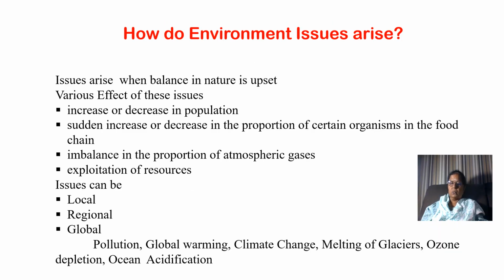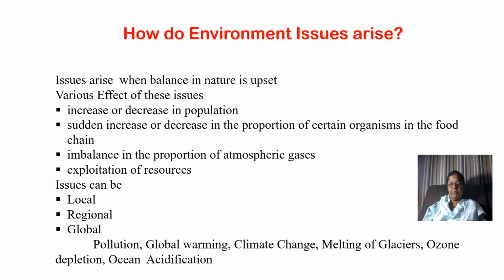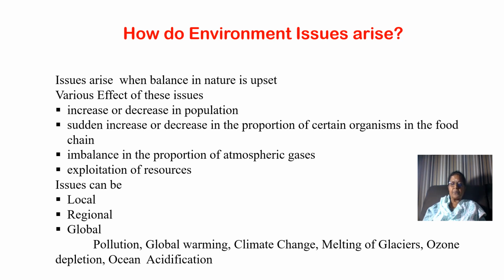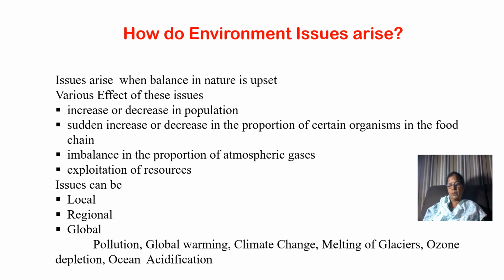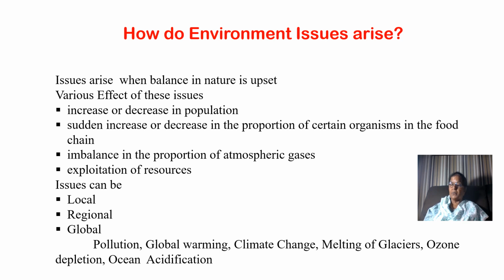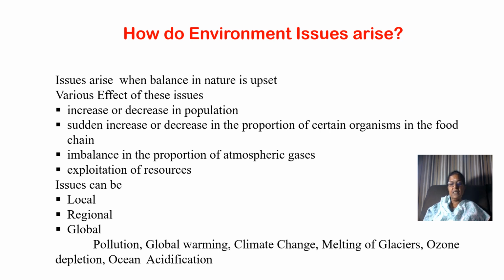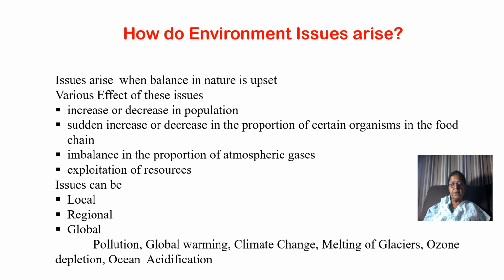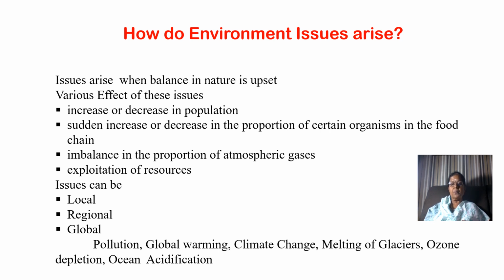UGC-NET Paper-1 Unit-9 People, Development and Environment -3 Environmental Issues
What are Environmental Issues?
What are their impacts?
What is Pollution?
What are the types of Environmental issues?
What are pollutants?
How are the different  types of Environmental issues classified?
What are local environmental issues ?
What are regional environmental issues ?
What are global environmental issues ?
What are greenhouse gases?
What are the impacts of Global warming?
Why are they called as  greenhouse gases?
What is meant by global warming?
What is meant by ozone depletion?
What is meant by ocean acidification?
What do the following Acronyms with reference to air pollution stand for AQI, BS,BSES,VOC, POP, and CFC
How to prevent air pollution?
What is Montreal protocol?